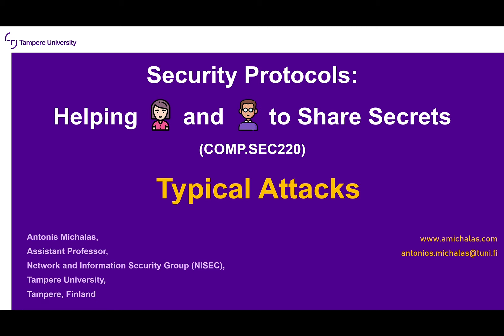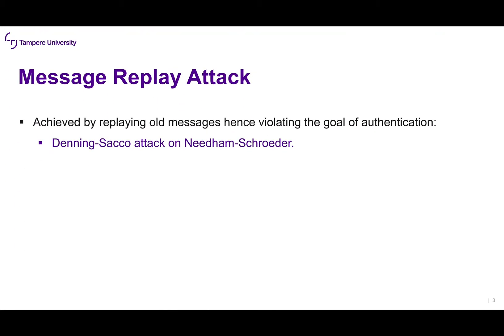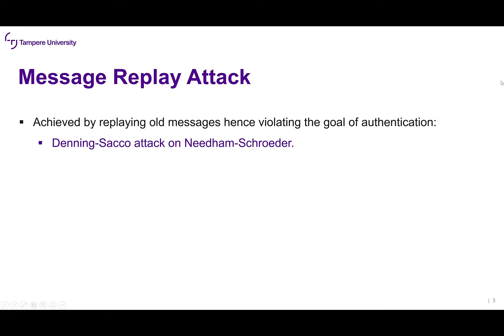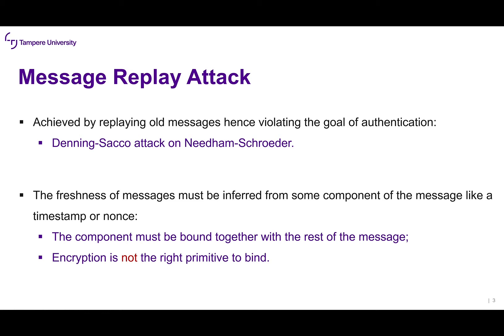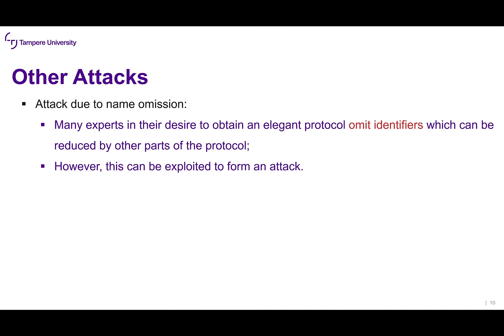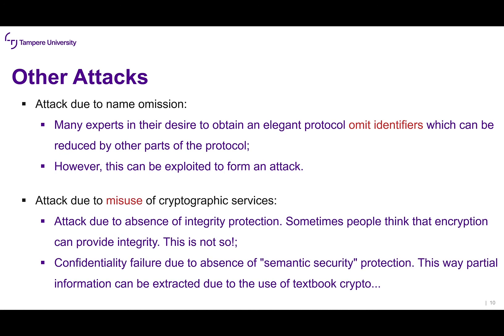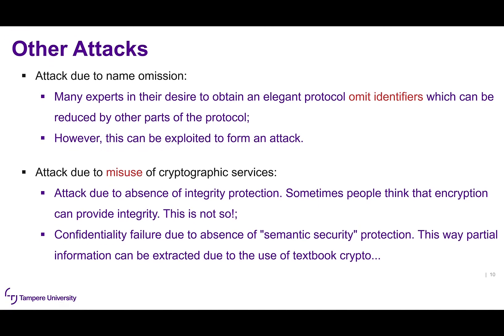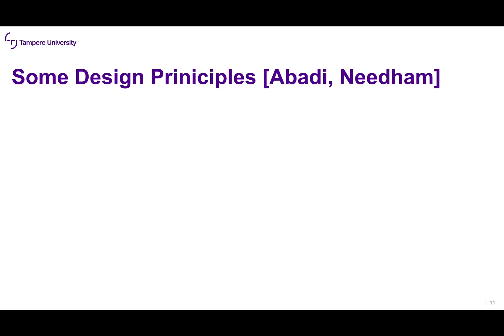Security Protocols: Lecture 5c (Typical Attacks)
Lectures for the course "Security Protocols: Helping Alice and Bob to Share Secrets" at Tampere University by Antonis Michalas.